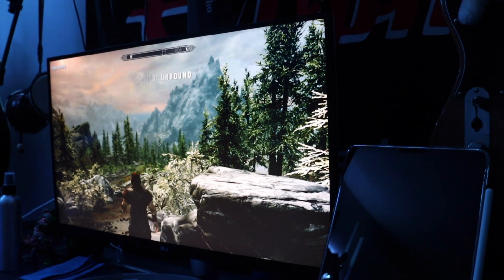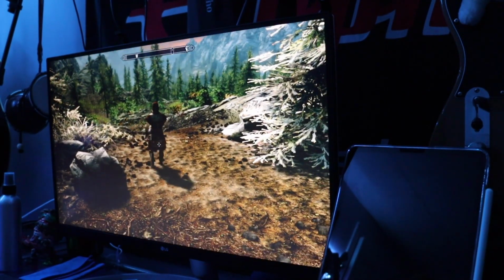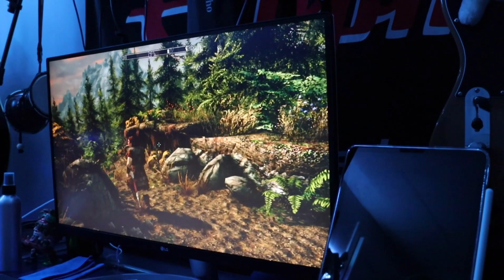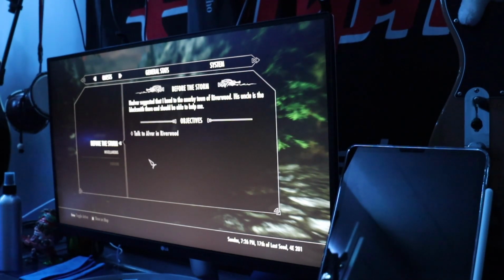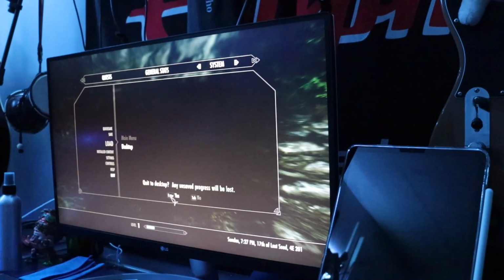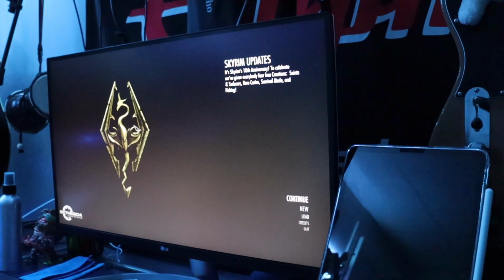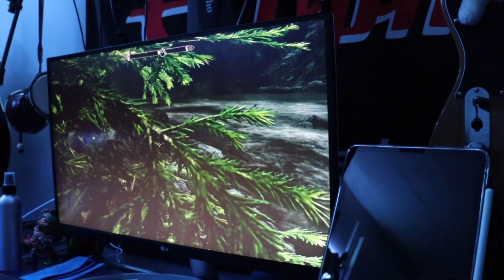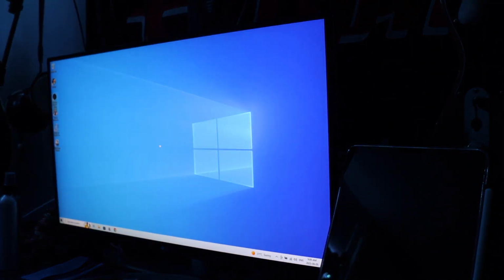Skyrim Anniversery Edition On Macbook Pro 2012 With windows 10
great game and if you pop windows 10 on your intel mac no problem playing it but youll need to run low settings to make its really playable but you can do it..